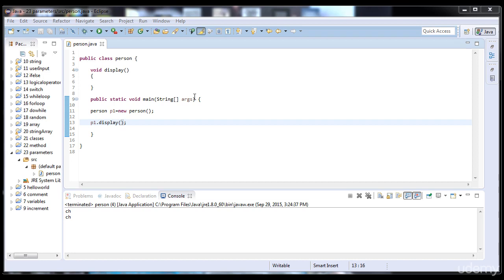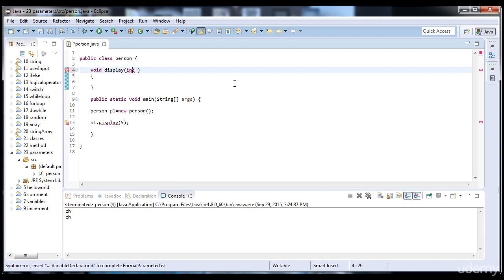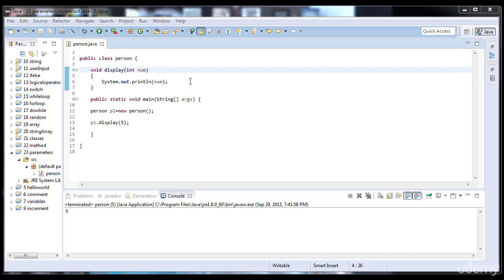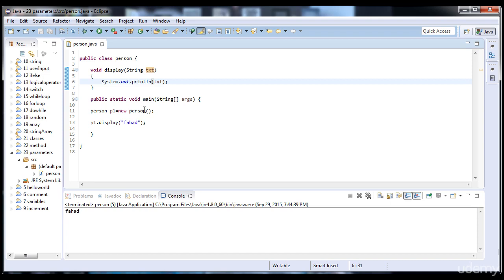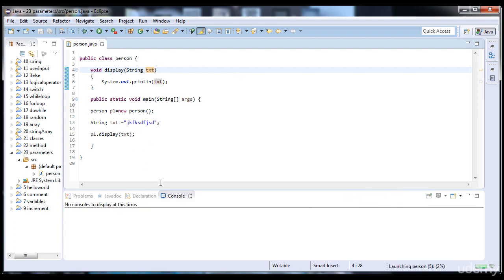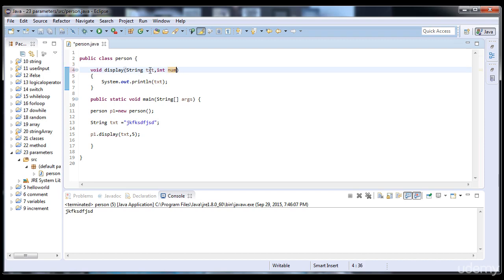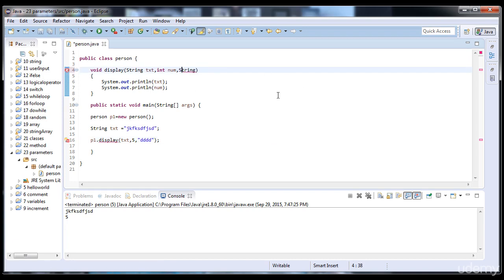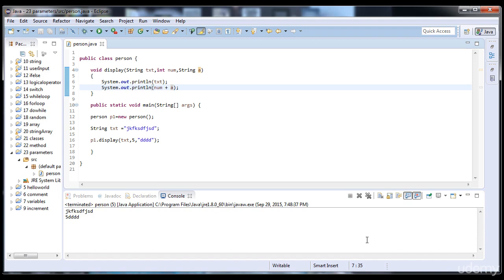19. Parameters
In this course you will be able to learn Java Programming Language if you have basic programming skills.